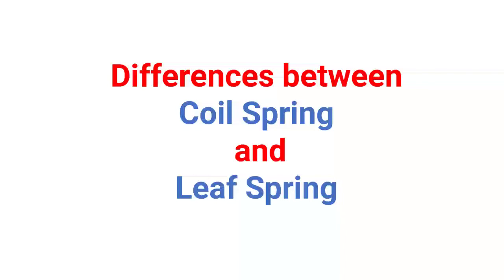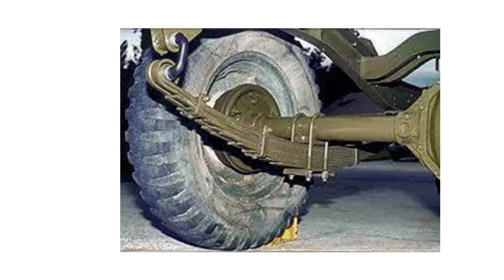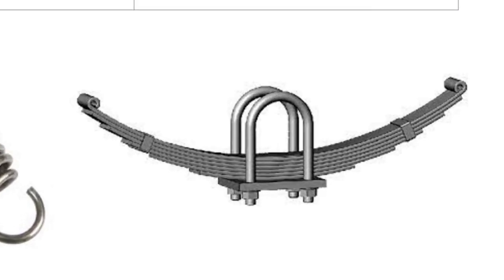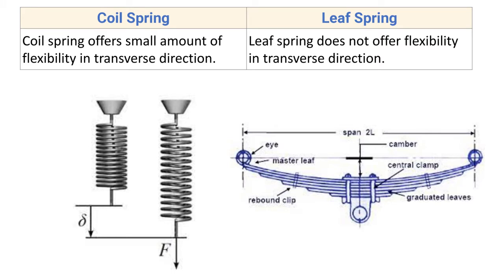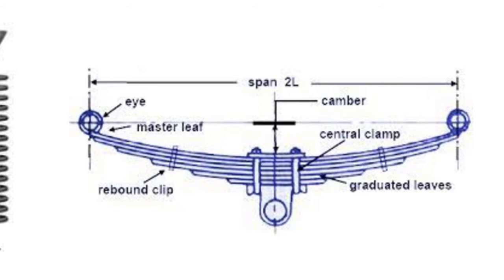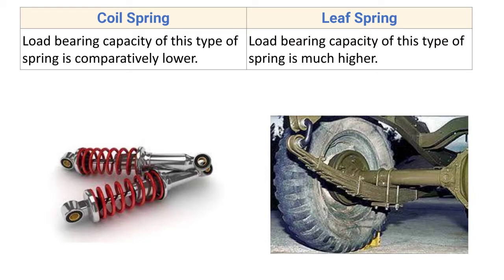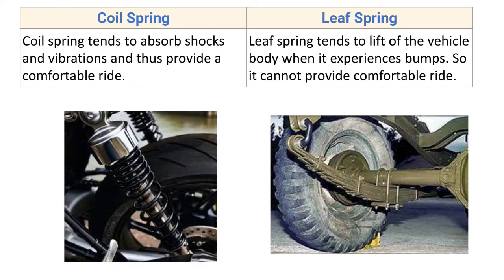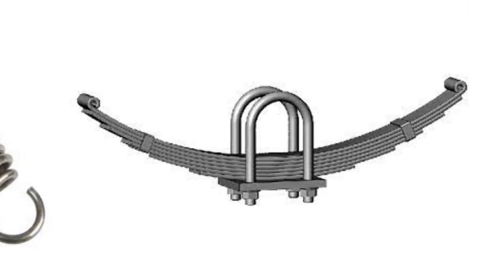Differences between Coil Spring and Leaf Spring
Disadvantages of leaf spring

Types of leaf spring suspension system

Leaf spring suspension are fitted to

Leaf spring suspension upgrade

Coil spring suspension diagram

Leaf spring vs coil spring for towing

Ram 2500 coil springs vs leaf springs

Coil springs vs leaf springs for towing

spring day bts

spring rolls recipe

springboard academy

spring mass oscillator experiment class 12

spring onion recipe

spring

spring day bts lyrics

spring boot

spring thunder movie

spring soon

spring tutorial

spring constant experiment class 11

coil spring spacers

coil spring accident

coil spring vs leaf spring

coil spring suspension animation

coil spring buffer

coil spring

coil spring buffer good or bad

coil spring compressor

coil spring clutch

coil spring braces

coil spring suspension

coil spring suspension for gypsy

coil spring pad

coil spring suspension system in hindi

leaf spring to coil spring conversion

leaf spring vs coil spring

leaf spring

leaf spring suspension animation

leaf spring vs coil spring off road

leaf spring suspension

leaf spring working

leaf spring manufacturing process

leaf spring knife

leaf spring working animation

leaf spray painting

leaf springs explained

leaf spring animation

leaf spring bow

cutting tools

cutting tools in hindi

cutting tools in fitter

cutting tools diesel mechanic

cutting tools in telugu

cutting tools in fitting shop

cutting tools in plumbing

cutting tools in farming

cutting tools in agriculture

cutting tools in zimbabwe

mechanical engineering

mechanical engineering tools

mechanical engineering first year subjects

mechanical engineering status

mechanical engineering course

mechanical engineering tamil

mechanical engineering kya hai

mechanical engineering diploma

mechanical engineering salary

mechanical engineering objective questions

mechanical engineering objective type questions and answers for competitive exams

mechanical engineering objective

mechanical engineering objective questions in hindi

mechanical engineering objective book

mechanical engineering objective questions by r s khurmi pdf

mechanical engineering objective questions book

mechanical engineering objective questions online test

mechanical engineering objective book by rs khurmi

mechanical engineering objective questions for competitive exams

mechanical engineering objective by rs khurmi

mechanical engineering objective by khurmi and gupta

mechanical engineering objective type questions

mechanical engineering mcq for competitive exams

mechanical engineering mcq questions and answers

mechanical engineering mcq by rs khurmi

mechanical engineering mcq book

mechanical engineering mcq app

mechanical engineering mcq question

mechanical engineering mcq with answers

mechanical engineering mcq for ssc je

mechanical engineering mcq online test

mechanical engineering mcqs by khurmi

mechanical engineering mcq for interview

mechanical engineering mcqs online

mechanical engineering mcq in hindi

mechanical jobs

mechanical jobs for freshers

mechanical jobs for freshers 2022

mechanical jobs in dubai

mechanical jobs in canada

mechanical jobs in bangalore

mechanical jobs in germany

mechanical jobs in uk

mechanical jobs in hyderabad

mechanical jobs in chennai

mechanical jobs in pune

mechanical jobs in usa

mechanical jobs tamil

mechanical jobs in australia

mechanical gate lectures

mechanical gate preparation

mechanical gate

mechanical gate 2022

mechanical gate syllabus 2022

mechanical gate question papers with answers

mechanical gate topper interview

mechanical gate academy

mechanical gate syllabus 2023

mechanical gate 2023

mechanical gate zone

mechanical gate syllabus

mechanical gate 2022 paper analysis

mechanical gate guru

objective questions for mechanical engineering

objective question of mechanical engineering by rk jain

fluid mechanics objective questions mechanical engineering

ies objective mechanical questions and answers

gate objective questions for mechanical engineering

mechanical objective questions

diploma level mechanical objective questions

mechanical engineering drawing objective questions

draughtsman mechanical objective questions pdf

mcq mechanical engineering

mechanics mcq for wireless operator